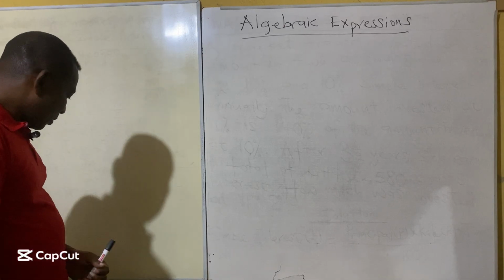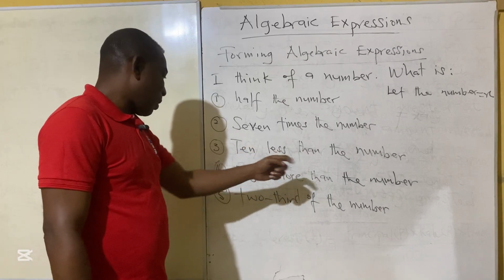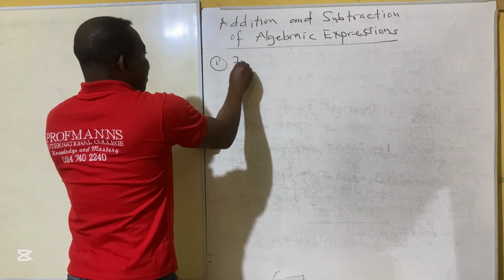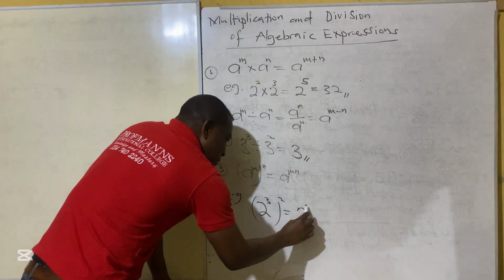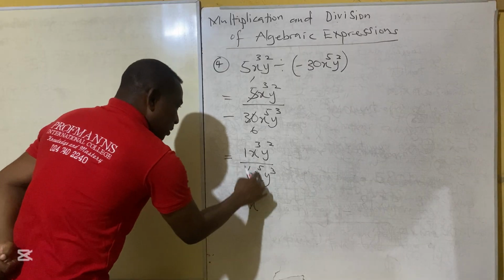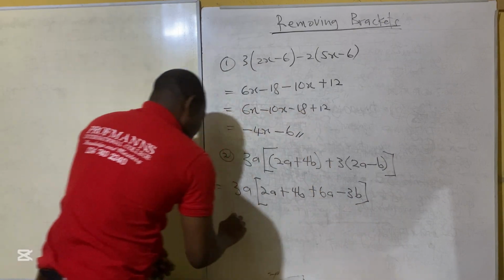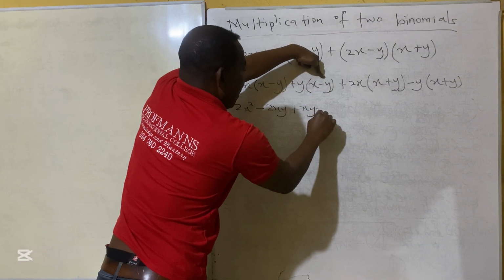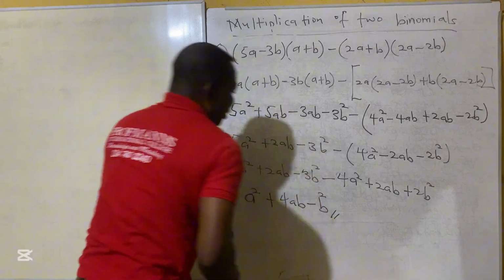Algebraic Expressions Part 1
Foundation of mathematics. *** Profmanns International College is admitting students into SHS Forms 1 - 3. Location : Agbogba, Old Ashongman. Thank you.